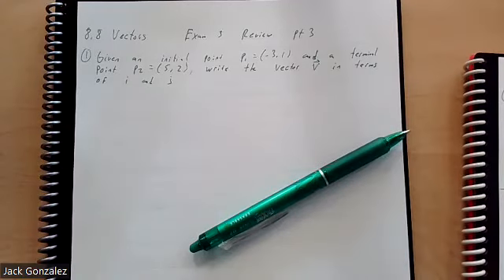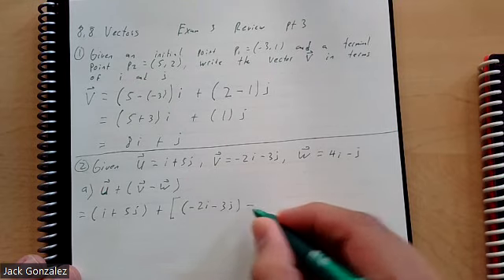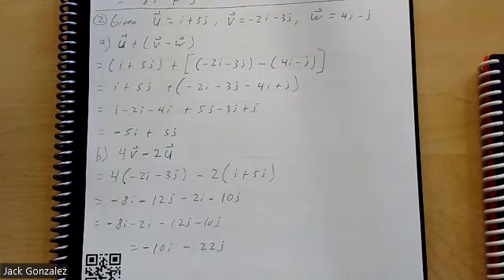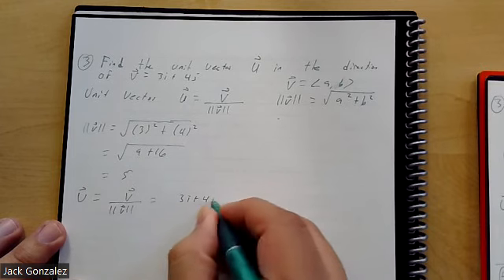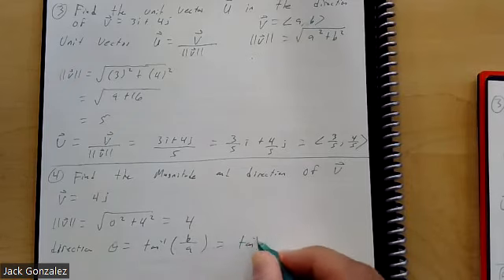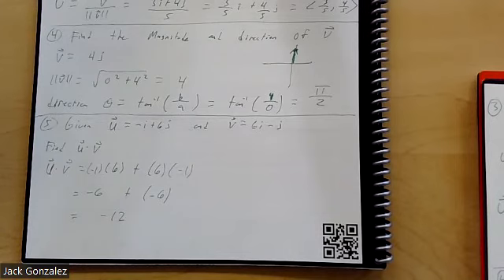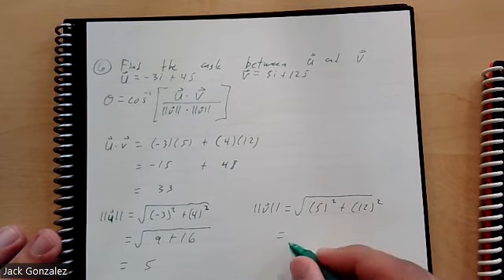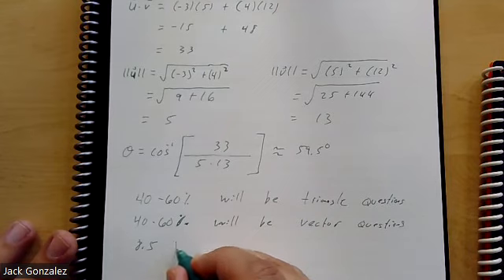MT1411 Exam 3 Review pt 3